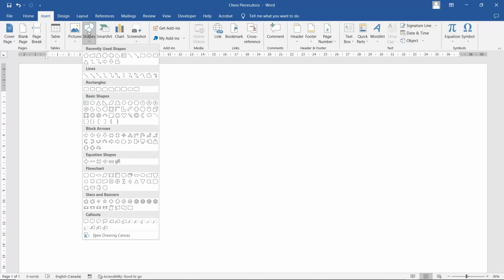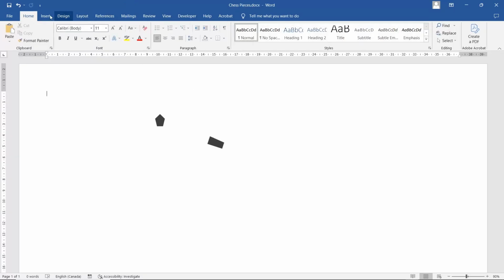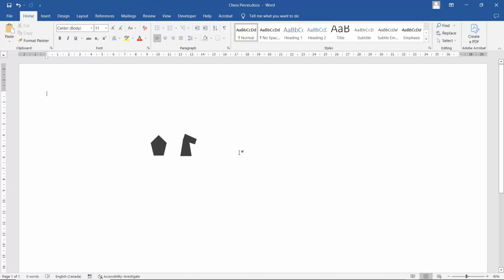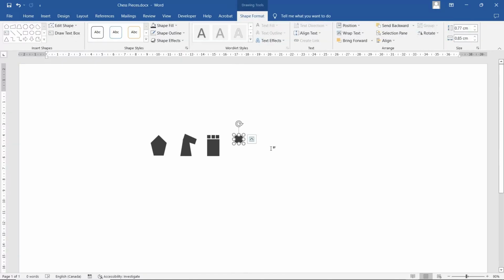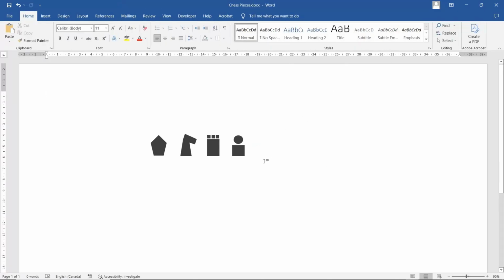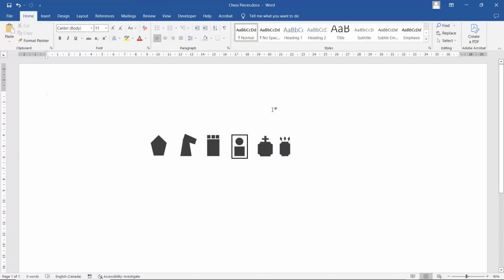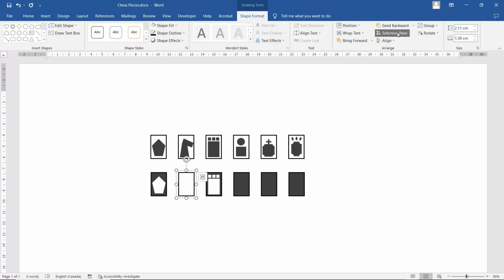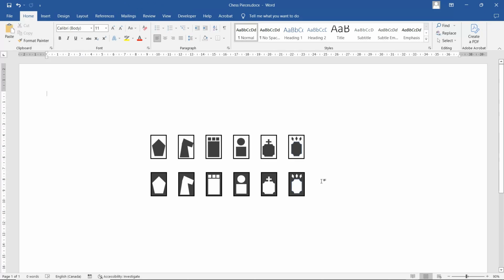Create Your Owm Chess Pieces in Word Like a Pro!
In this step by step tutorial, learn to draw chess pieces in Microsoft Office Word using office shapes.  Print the pieces on color paper and laminate them to use with the custom chess board in my other video.